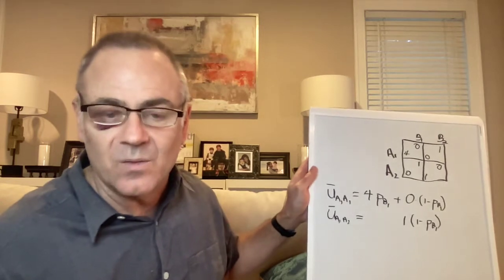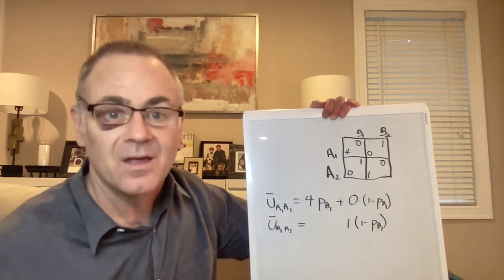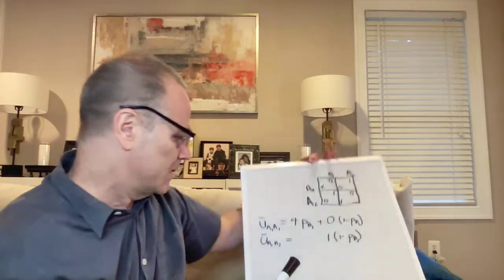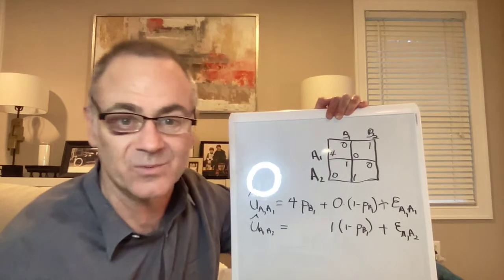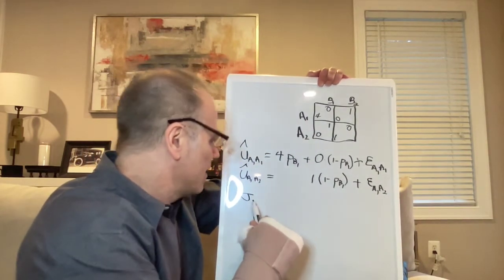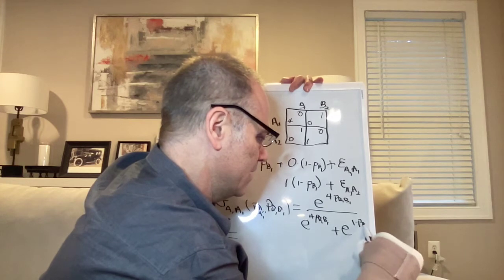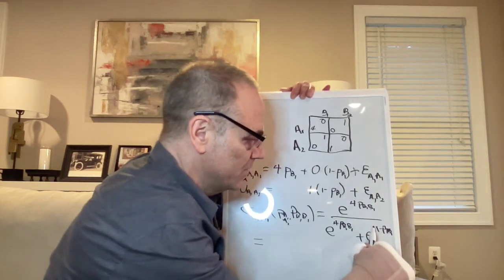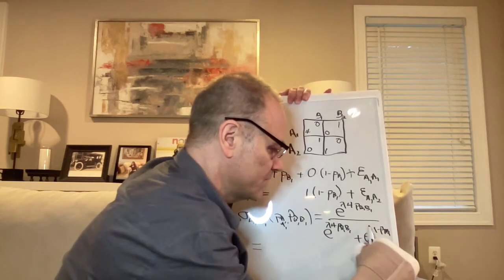Structural Models, Lecture 9:1